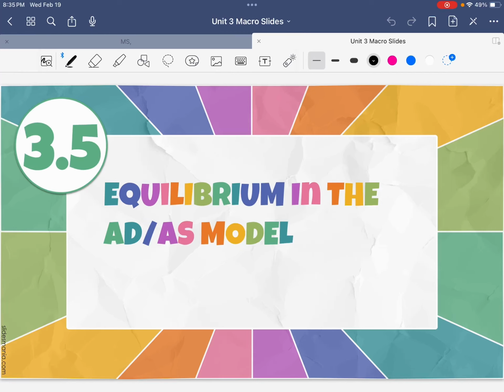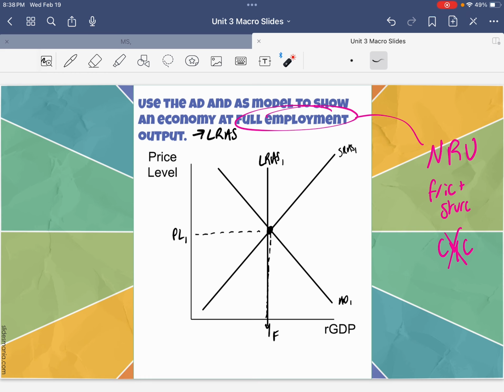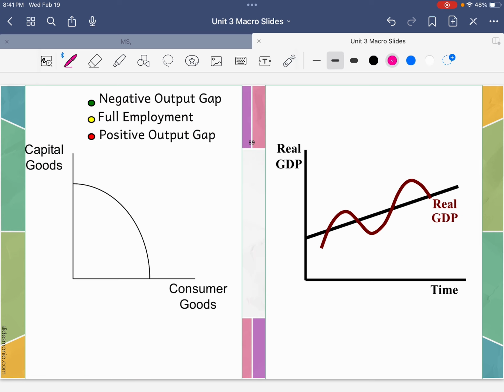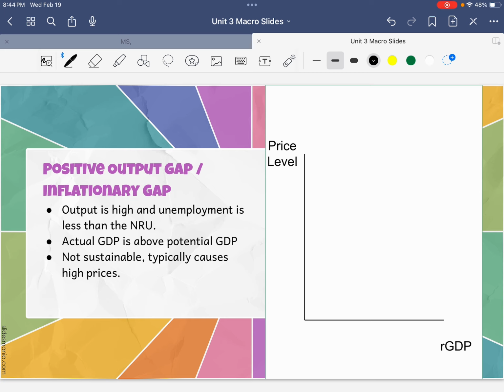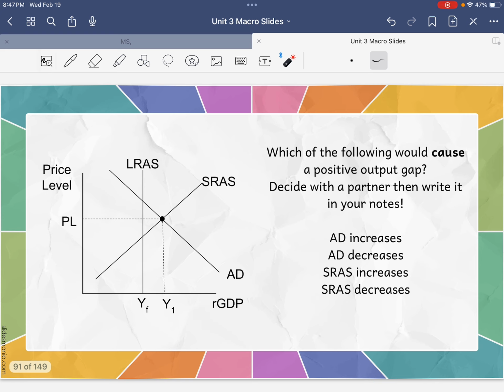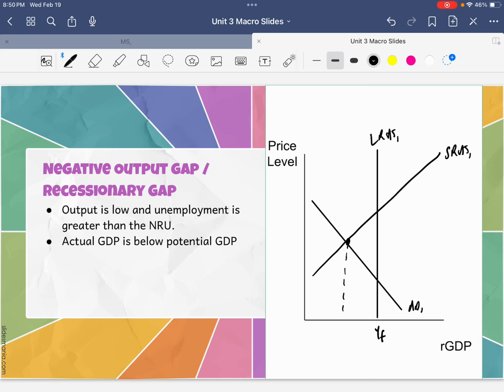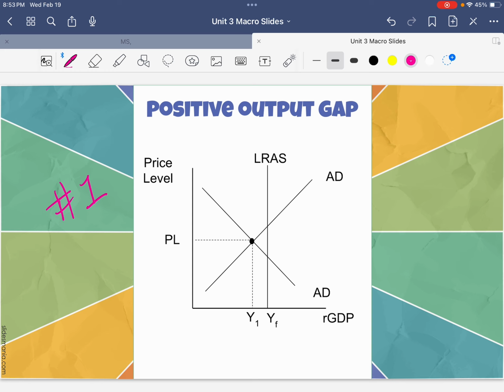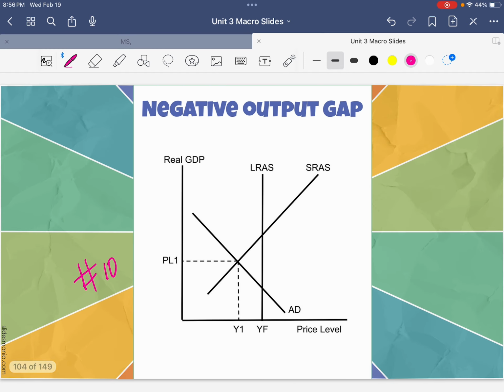3.5 AP Macro